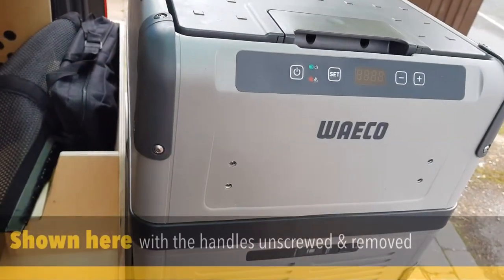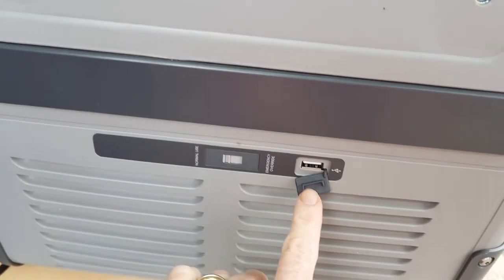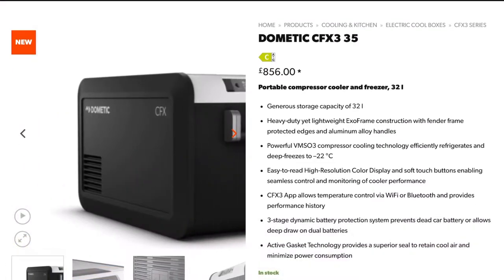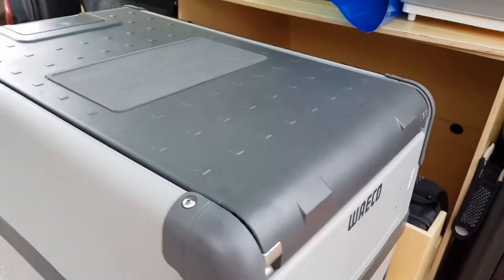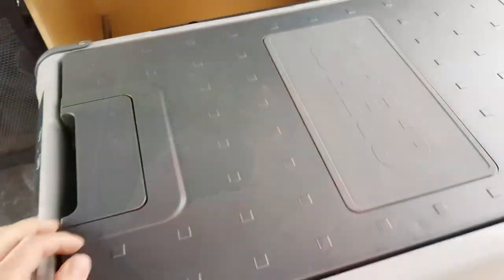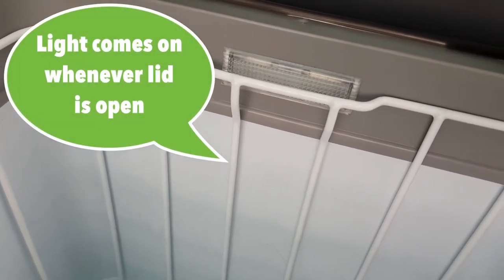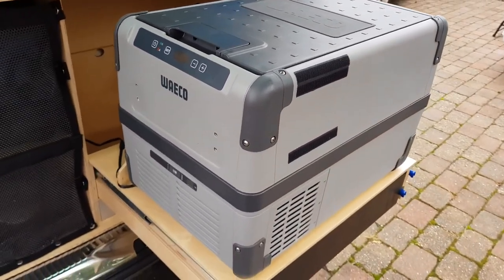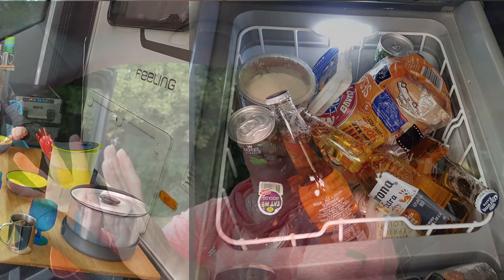Ultimate Multivan 11: Dometic CFX35 portable fridge/freezer: a long term users review & alternatives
A little chat about what fridge I have in my van (a Dometic CFX35), why I chose it, what I like about it, what isn't great, a few alternative mobile cooling solutions and whether I'd buy the same thing again.

Current (updated since ours) CFX35 fridge
Bodega (reviews v well): dark blue or orange are my favourite colours! Also comes in pale blue and both 18L and 25L!
Astro AI
Alpicool (think @hedgecomber has one of these)

Smaller fridges:
Dometic CDF26